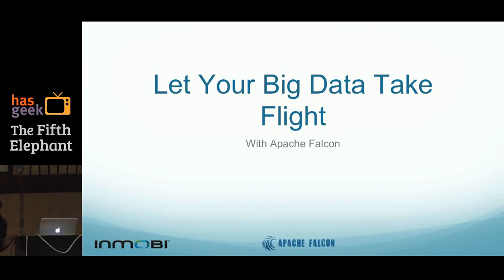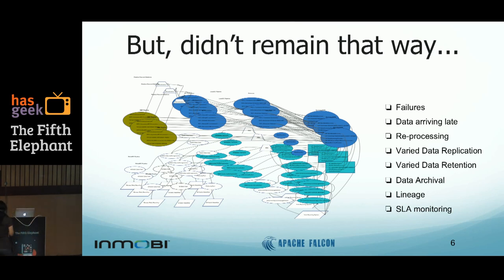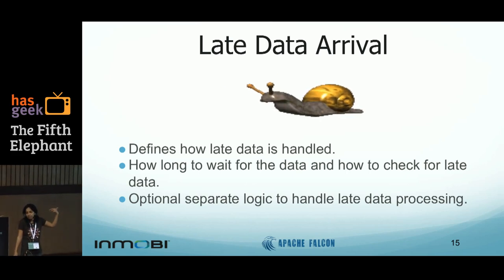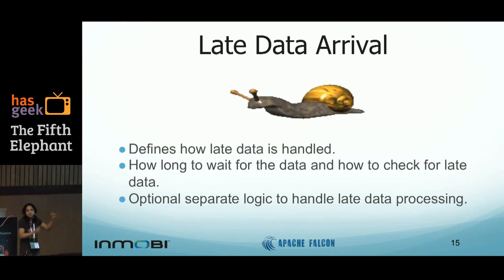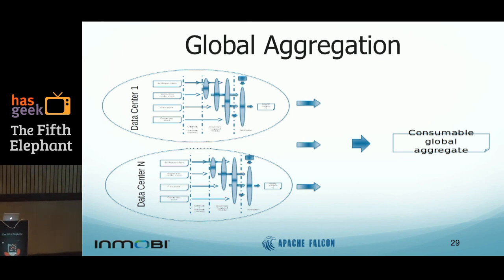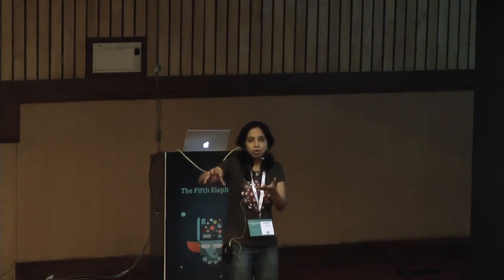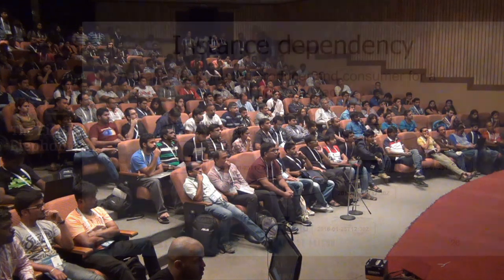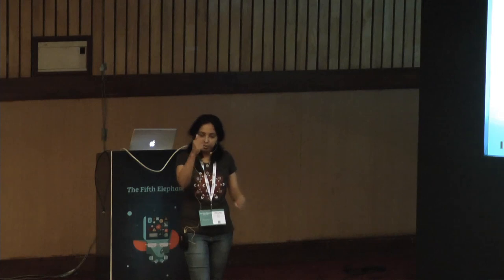Pallavi Rao – Let your Big Data Processing take flight with Apache Falcon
At InMobi, a mobile advertising company, we see events arriving in excess of 10 billion per day. Analysis, reporting and inferencing from these requests (and responses served) is key to serving the right ad, to the right person, at the right time. We have nearly 200 complex big data pipelines that run against various data sources. Managing so many pipelines and the associated data was becoming a challenge and that is when we created an orchestration and data lifecycle management framework called Falcon. After benefiting immensely from this, we open sourced the product and it is now a Top Level Apache Project. The product was initially developed at InMobi Labs in India and now has many contributors and users from across the world. In this presentation we walk you through Apache Falcon and show how it has simplified our lives at InMobi.